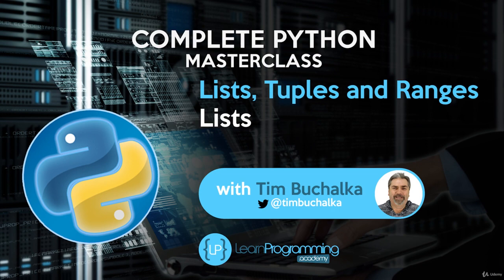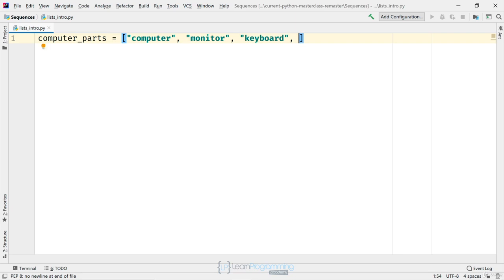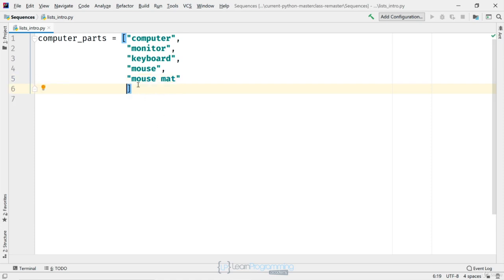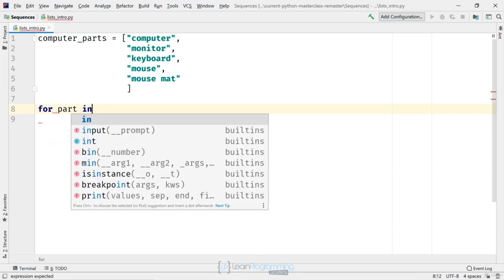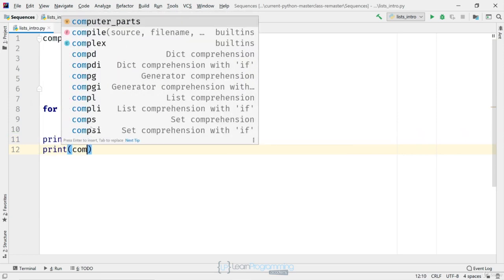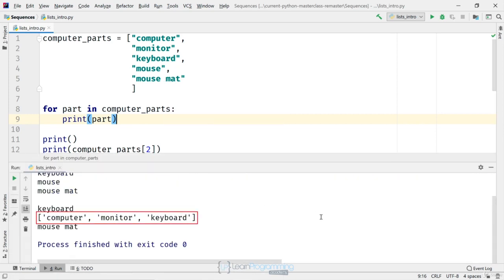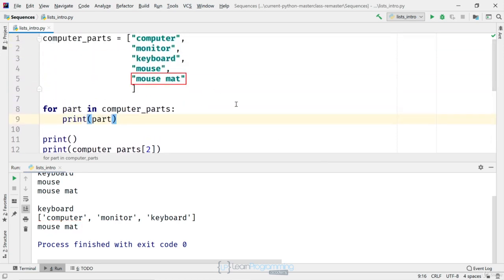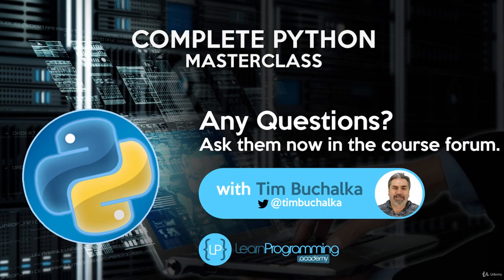2 Lists | Python for life